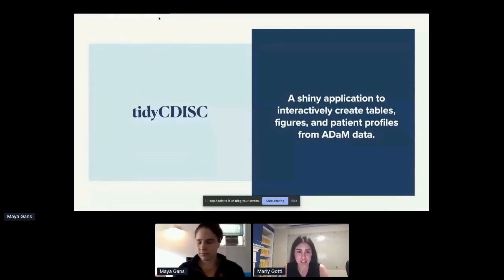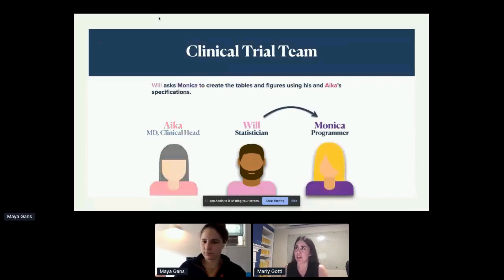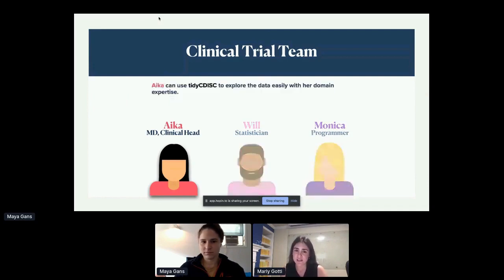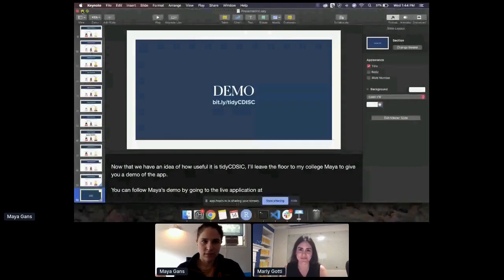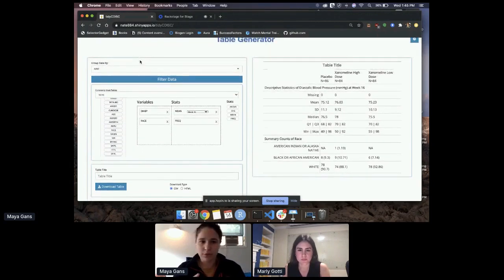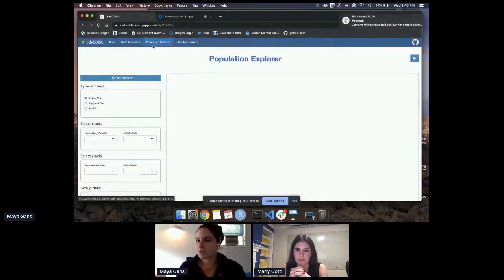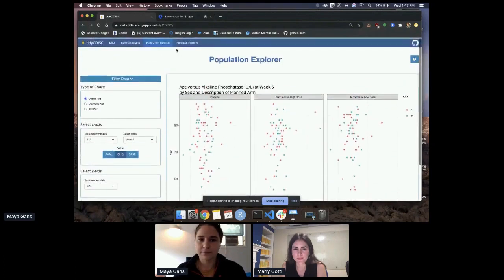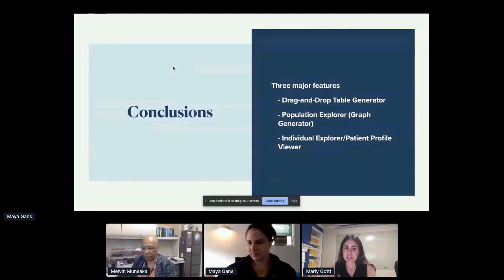R/Pharma 2020 Day 2. Maya Gans, Marly Gotti. tidyCDISC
Maya Gans (Cytel), Marly Gotti (Biogen)
tidyCDISC an Open Source Platform in R to Analyze Clinical Trial Data